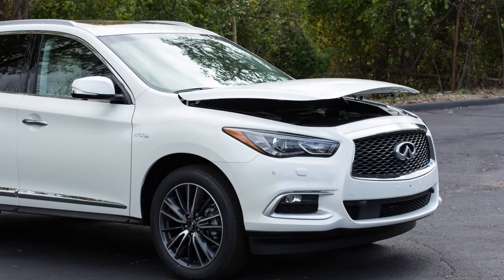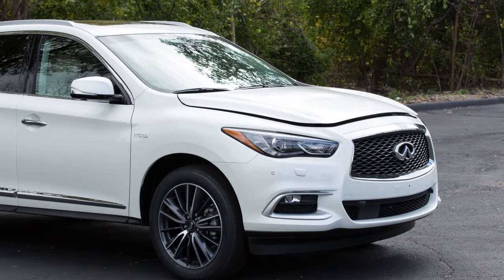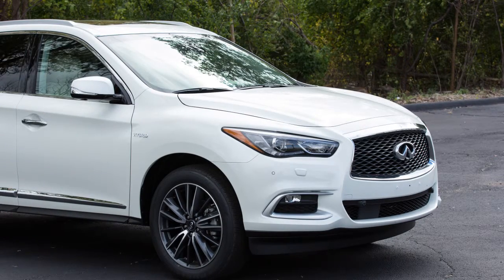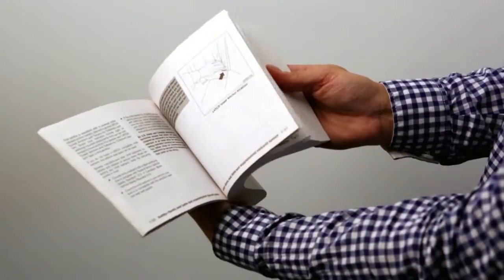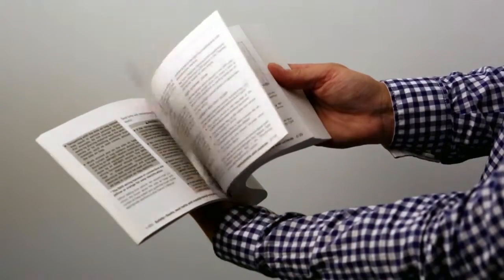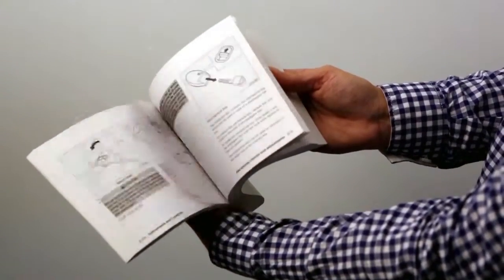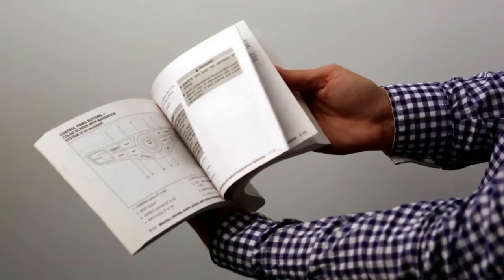2016 Infiniti QX60 - Hood Release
Outside the vehicle, push this lever at the front of the hood to the side as shown.

To close the hood, slowly lower it until it nears the latch, then push the hood down to lock it securely into place.